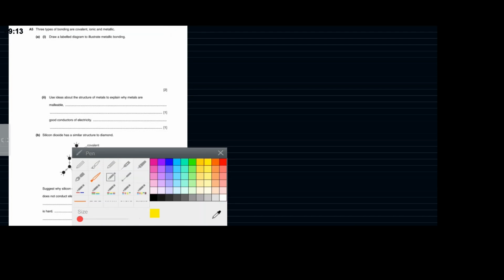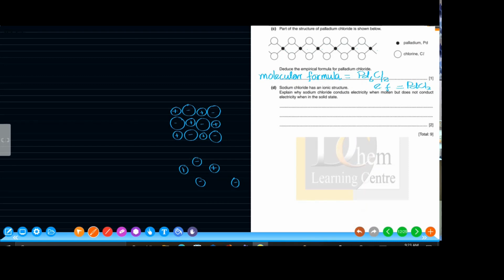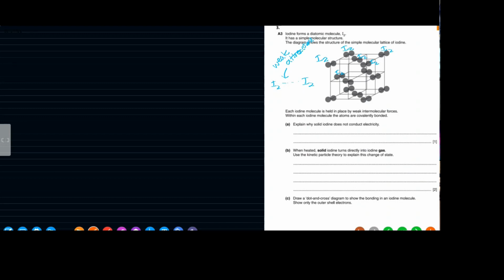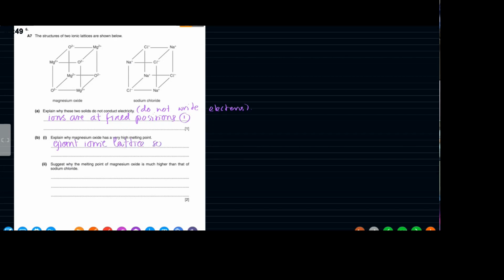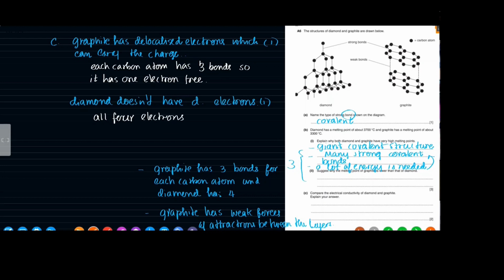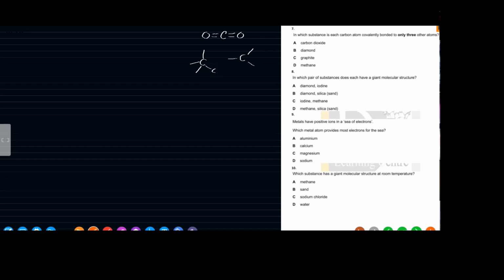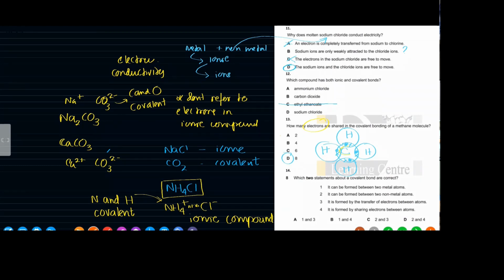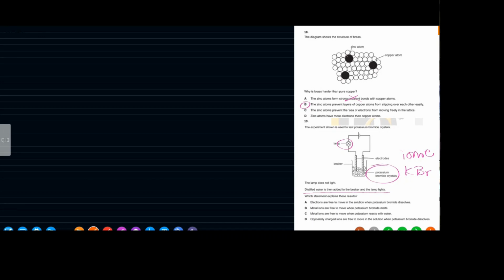2021 11 28 BONDING REVISION 1 OL CAM 2023 EXTRA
Cambridge 5070
OL Chemistry